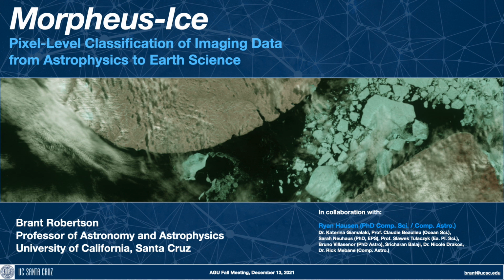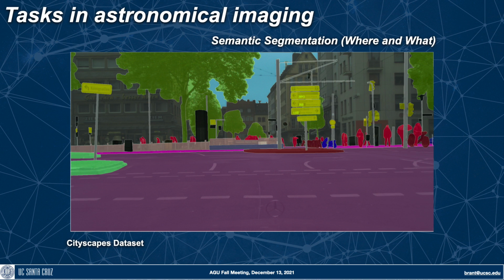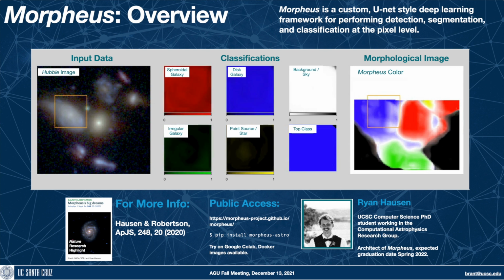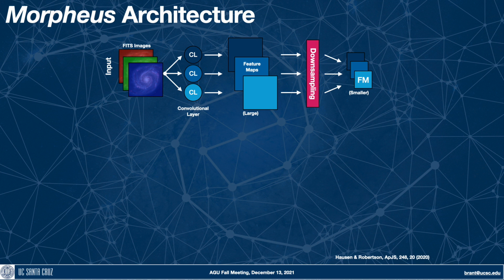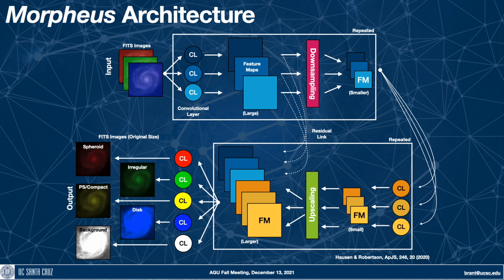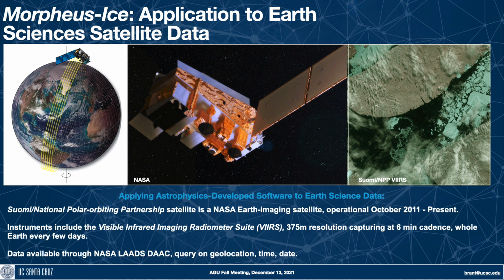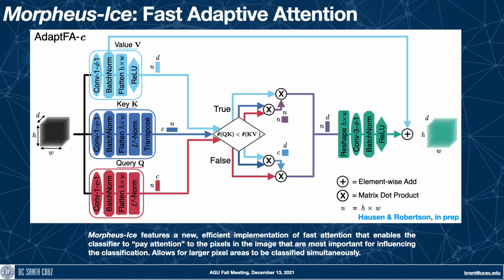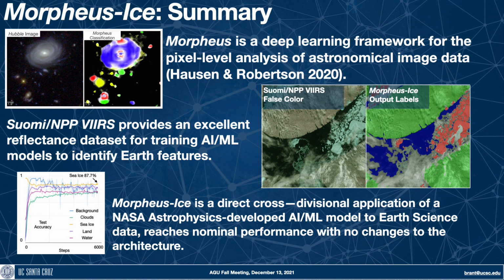Morpheus-Ice: a Deep Learning Framework for Pixel-Level Classification of Satellite Images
In this presentation to the American Geophysical Union Fall 2021 meeting, I present a deep learning framework called Morpheus, developed by UCSC Comp Sci PhD student Ryan Hausen, that can classify pixels in satellite images. Here, we use Morpheus to identify sea ice in earth satellite images, which has applications for studying climate change.